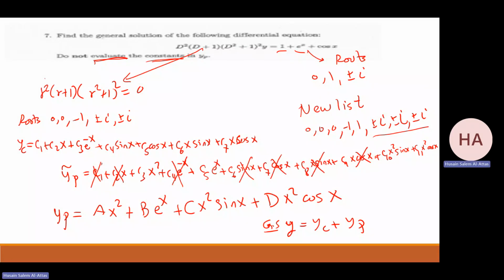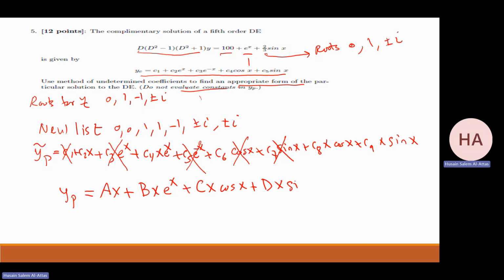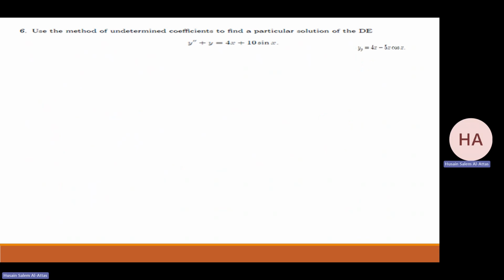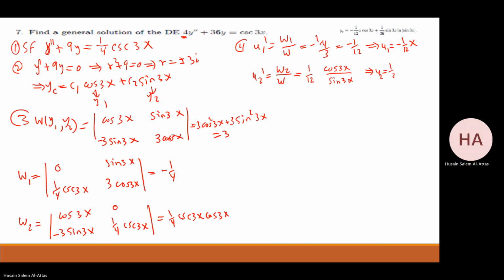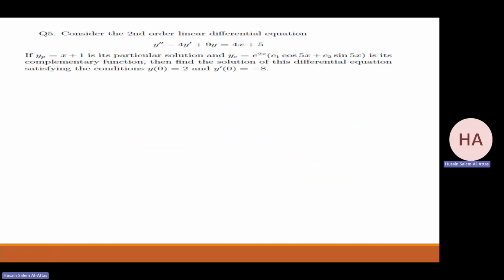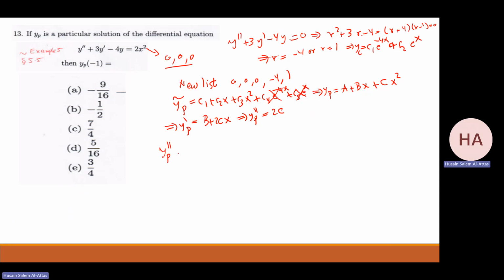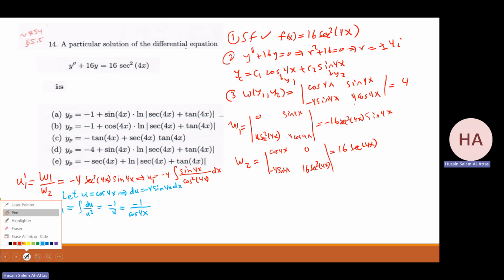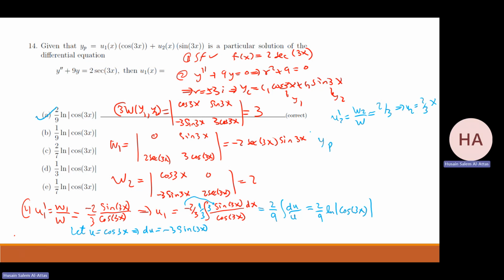Section 5.5 M208 T232 YouTube Part IX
This is the ninth video about Section 5.5 where I did more old exam questions related to that section